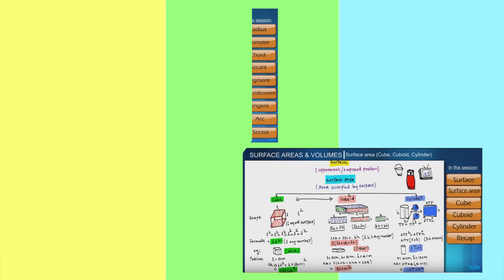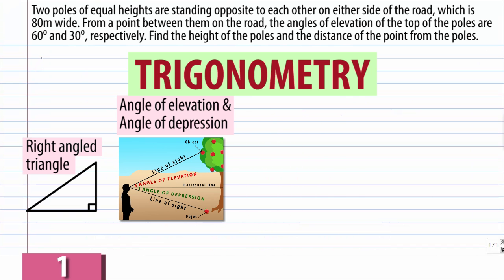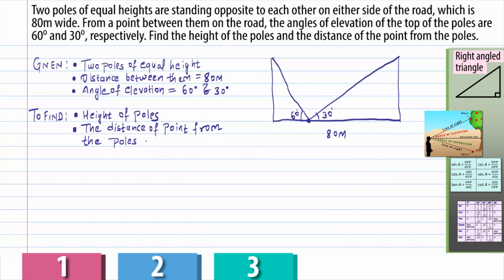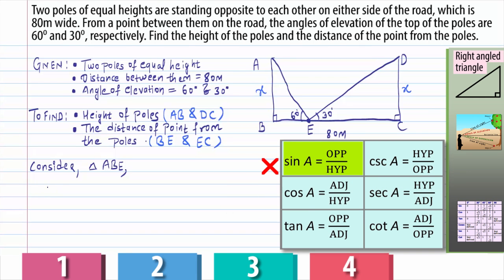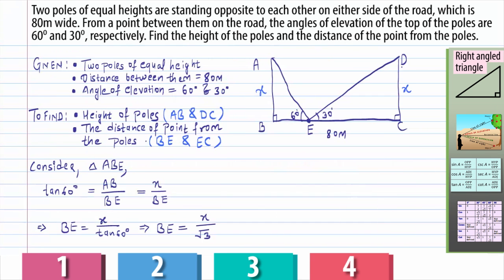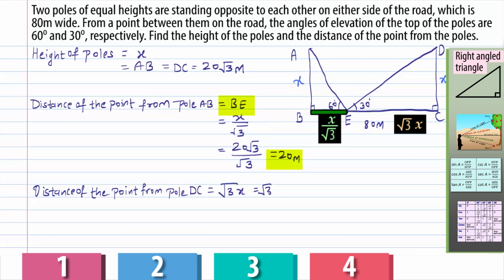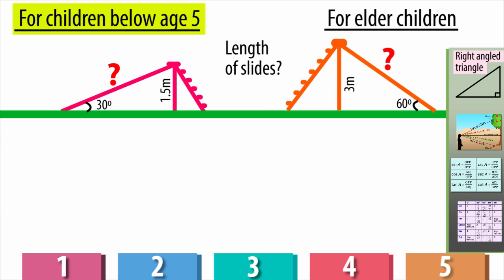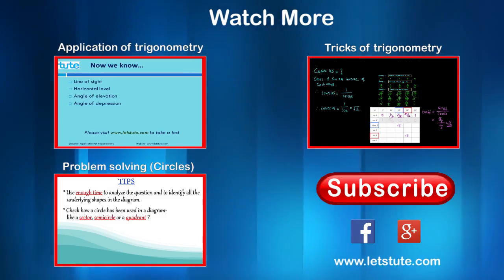Trigonometry | Problem Solving | Geometry | Math | Letstute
Hello Friends,
Checkout this video on "Trigonometry
Problem Solving" in Geometry by Letstute.

0:34 Question
1:51 Given & To find
2:03 Draw an appropriate diagram
2:43 Prerequisite knowledge of the related concept
3:45 Application of knowledge
7:30 Cross check the answer

Math problem will not be a problem any more when you will learn a systematic way of solving them. In this session, let's learn how to handle a trigonometry (Geometry) related word problem more efficiently.

Equipment:

1: Green Backdrop Background YouTube Video Shooting
2: DIGITEK® (DTR 550LW) (170 CM) Tripod For DSLR, Camera
3: Godox SB-UBW Series Octa (SB-UBW120 47'') lights
4: Cellphones TriPod t Adapter For Mobile Phone
5: Aerial Acoustic Foam
6: Travel Adapter
7: AmazonBasics Camera Lens Protective Pouches - Water Resistant
8: AmazonBasics Backpack for Cameras and Accessories

Accessories:

1: SanDisk 128GB SD Card - SDSDXXY-128G-GN4IN
2: SanDisk 128GB Extreme Pro SDXC UHS-I Card - C10, U3, V30, 4K
3: Canon EF-S 24mm f/2.8 STM Lens
4: Spe Tulip 58Mm Flower Lens Hood (Black) For Canon Eos
5: Graphic Tablet
6: Microphone with 20ft Audio Cable
7: Headphones for Home & Recording studio
8: Studio Condenser Microphone

Software:

1: Effects and Cinema 4D Lite: 3D Motion Graphics Using CINEWARE
2: Adobe Photoshop CC for Photographers 2018 Paperback